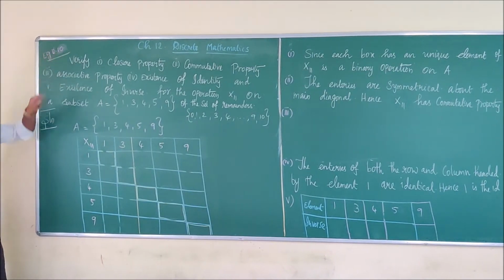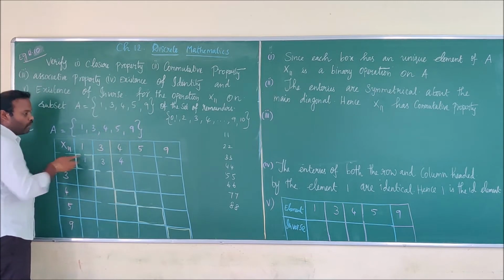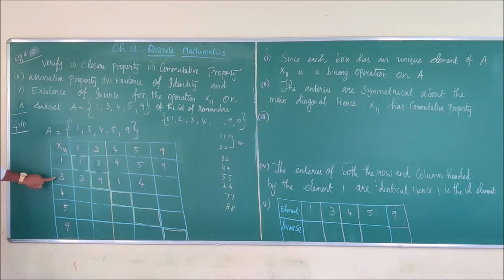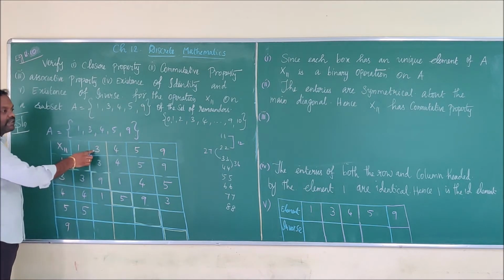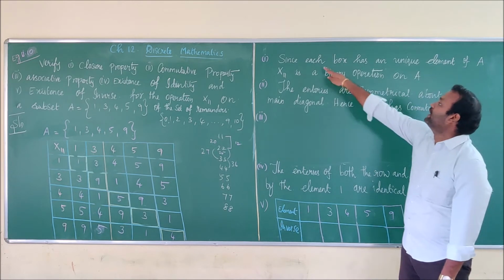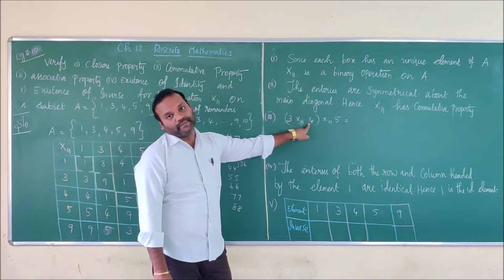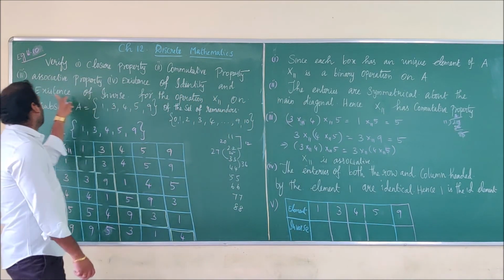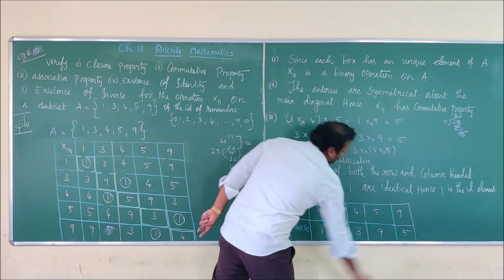DISCRETE MATHEMATICS Example 12 10